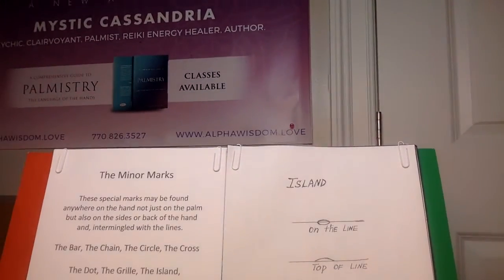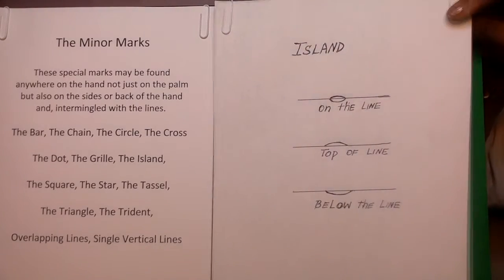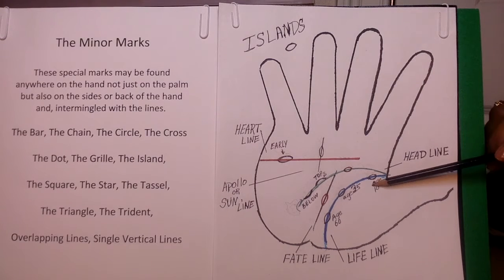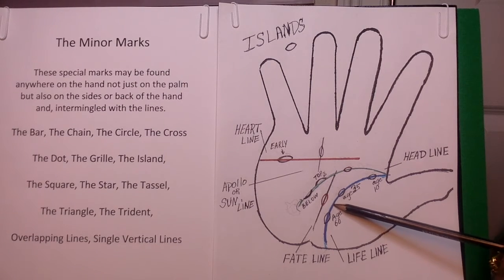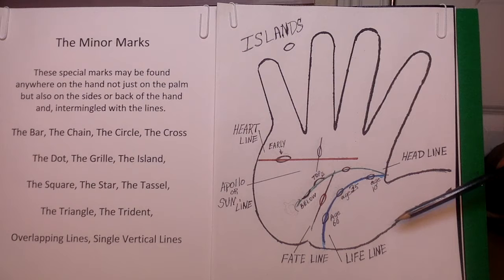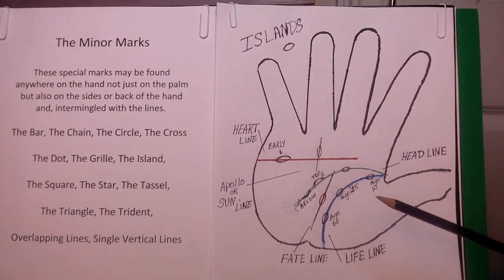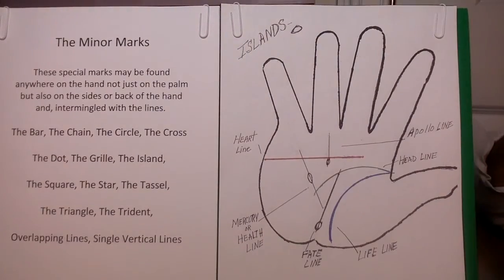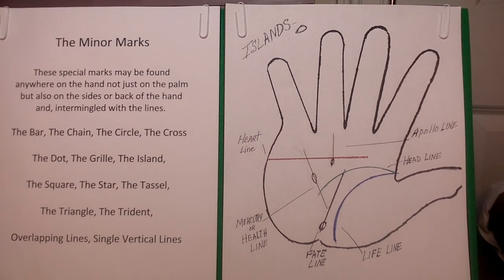220 THE MINOR LINES. THE ISLAND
220 Continuing with the minor markings found on the hand and how a person’s life may be affected, we discuss The Island. This represents periods of restriction.